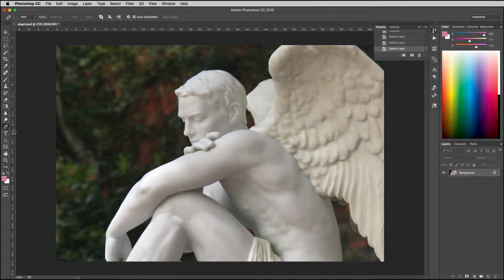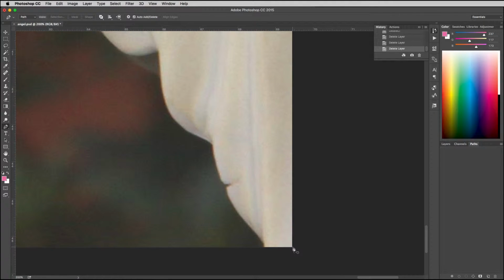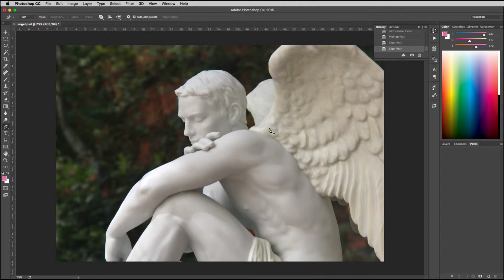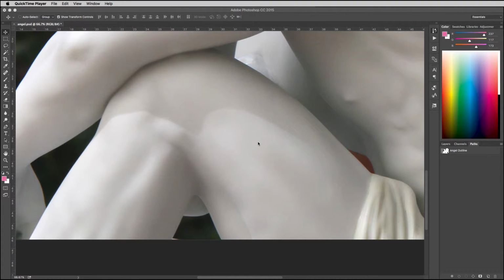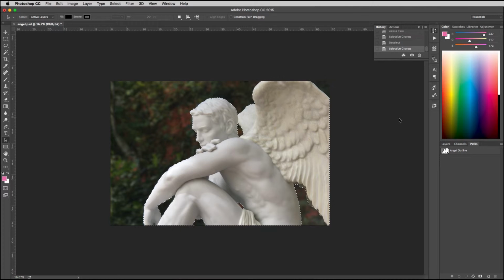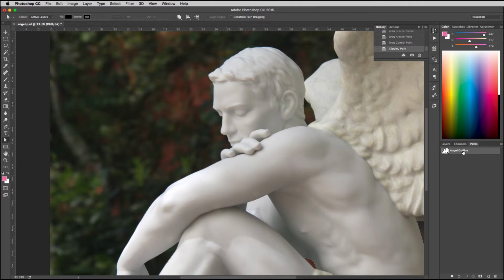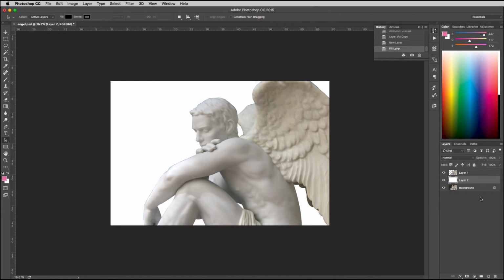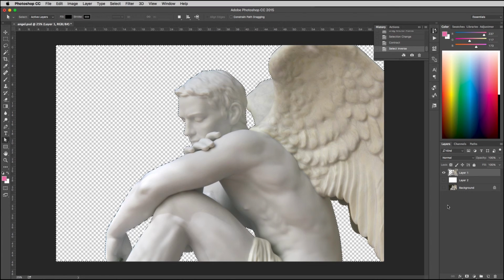Design Kings - The Clipping Path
Learn to delete a background from an image in photoshop, using clipping paths. Design like a pro with Design Kings